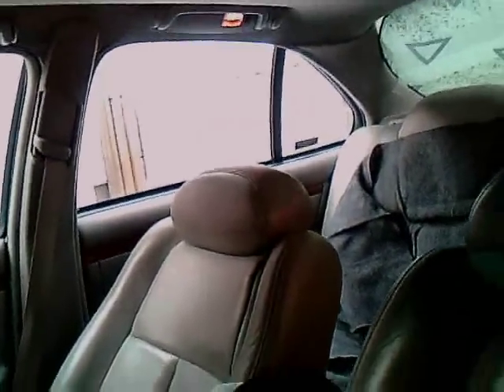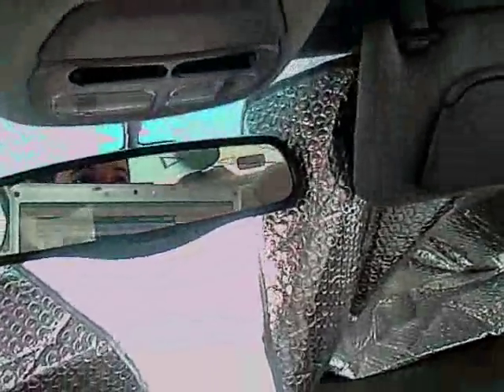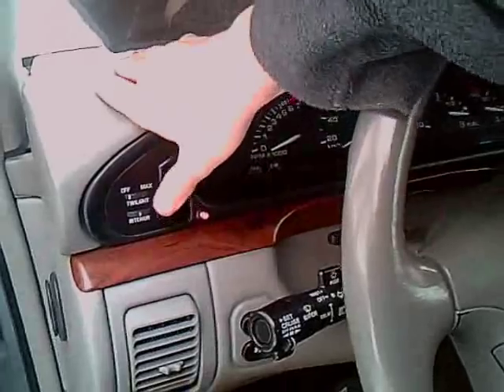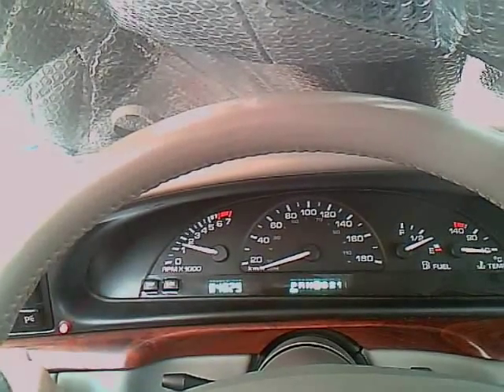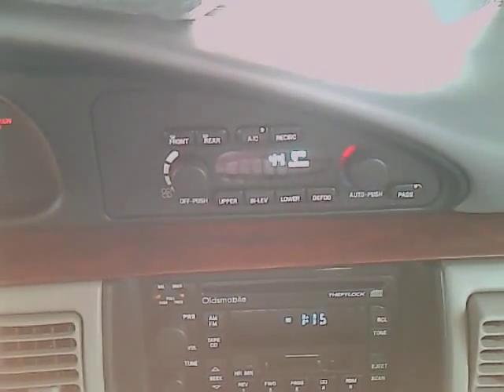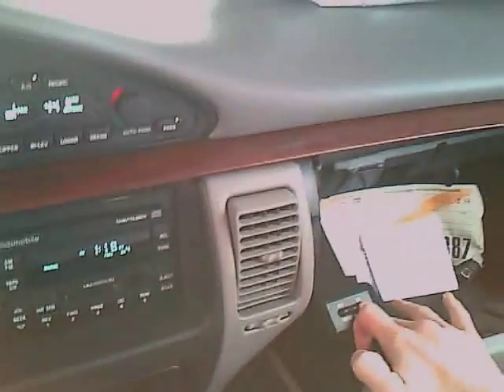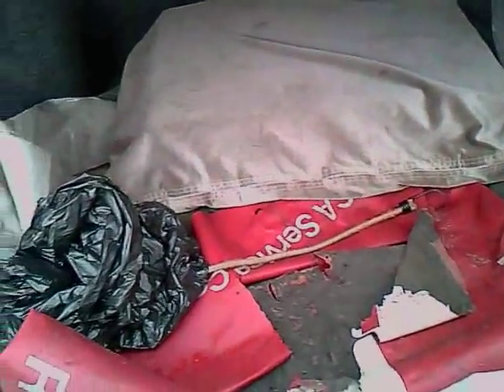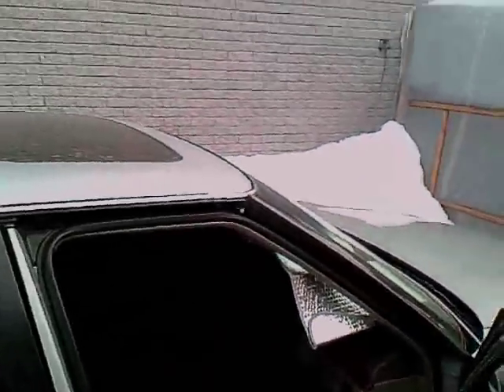1998 Oldsmobile LSS Interior Review- For Davidsfarm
Now for an interior view of this GREAT CAR